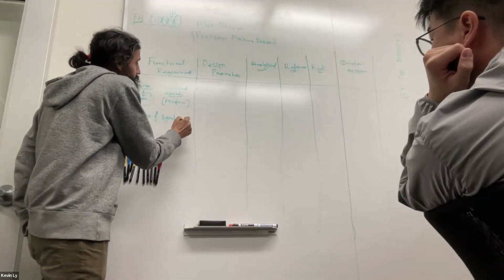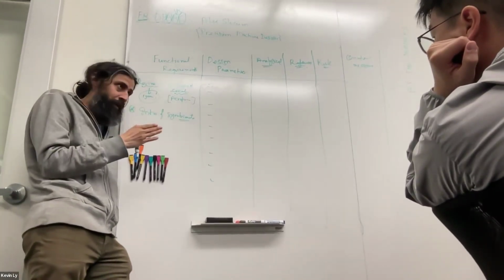Frugal Science 2025 Lecture 8: FRDPARRC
Introduction to the design framework known as FRDPARRC